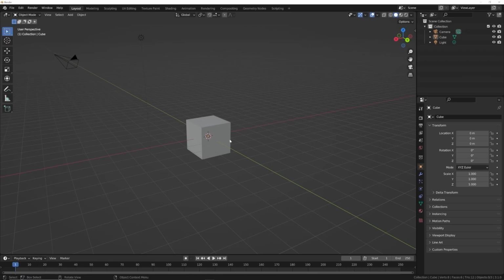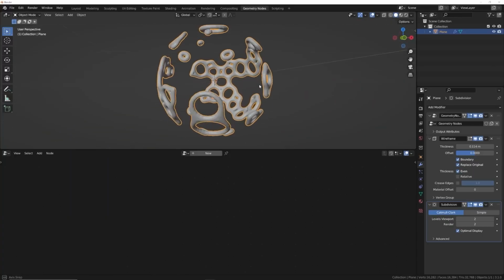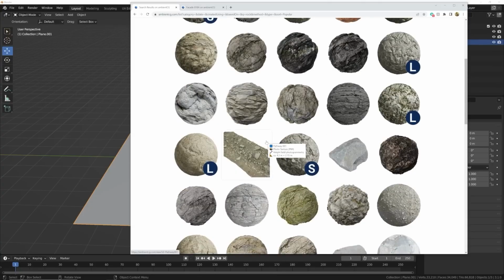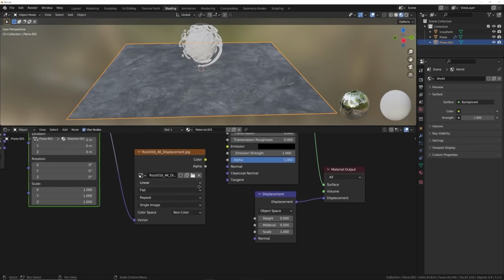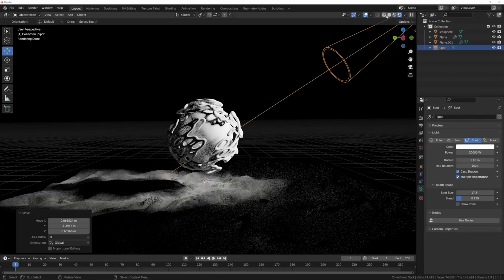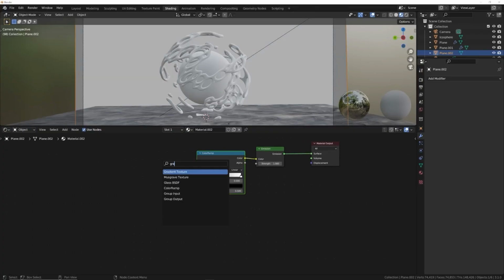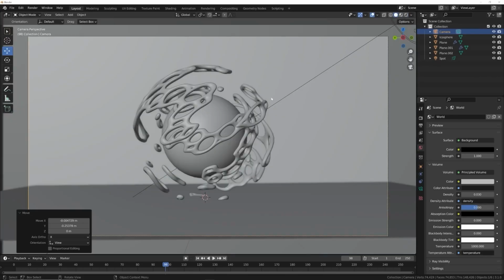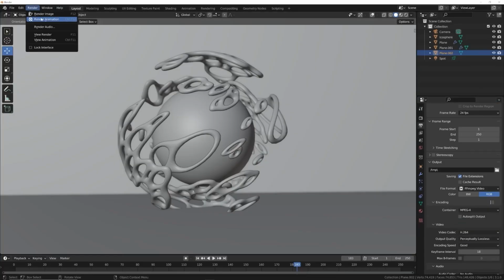Sphere Geometry Nodes Blender Tutorial